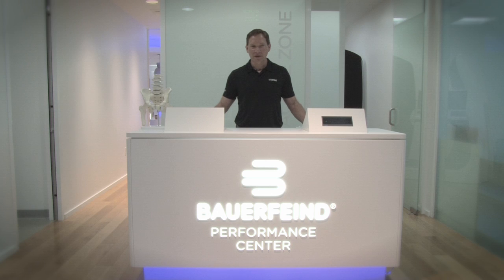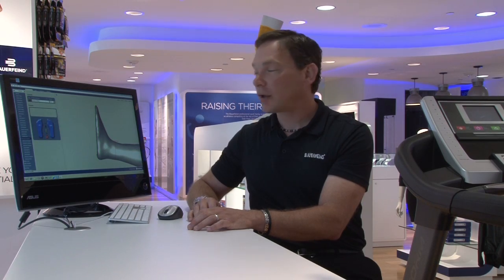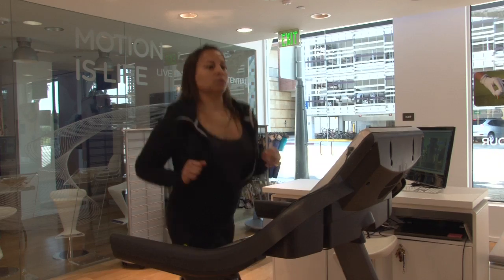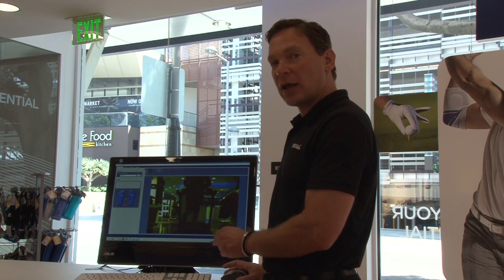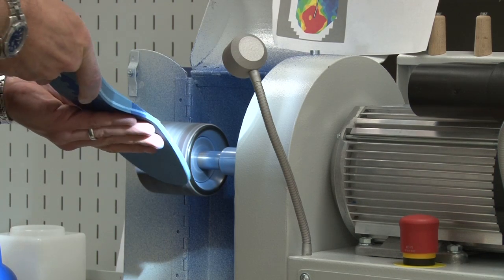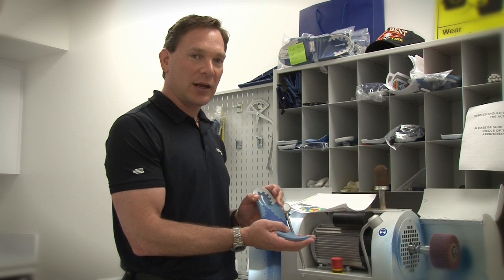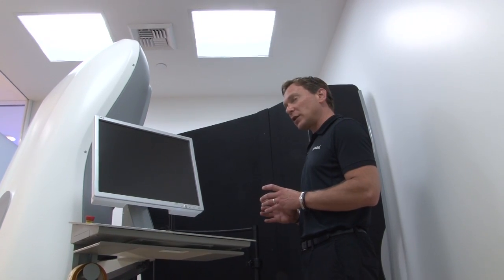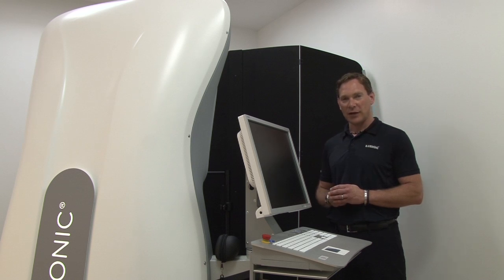Bauerfeind Performance Center Machines Tour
Dr. Andrew Pritikin, DPT shows you how the Bauerfeind Performance Center can help you raise your potential through running analysis, custom insoles, 3D body measurement and more.  for more information.